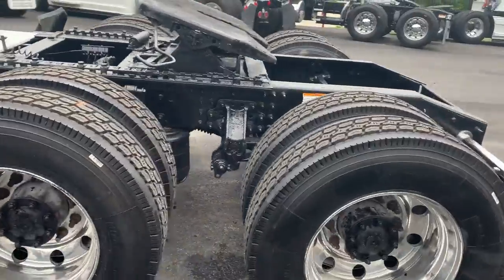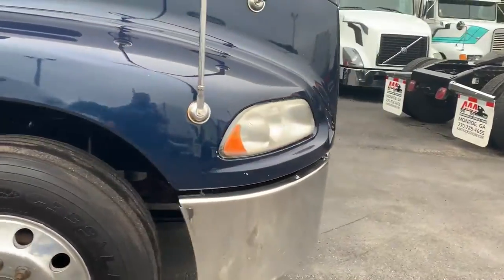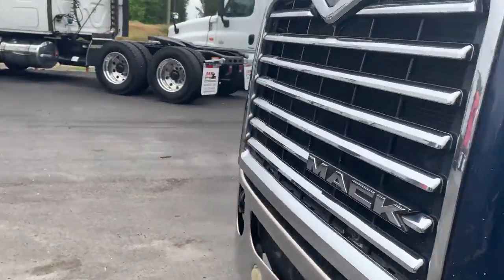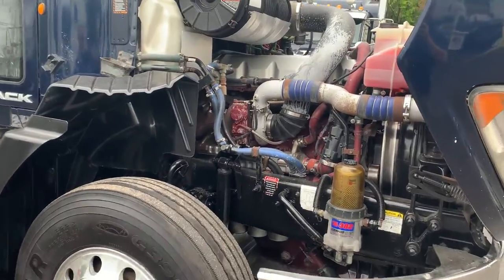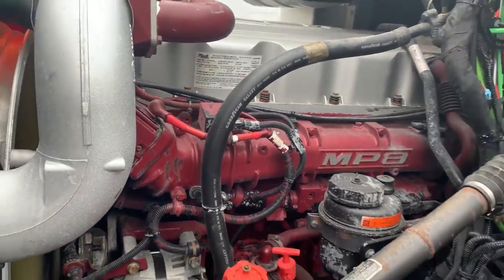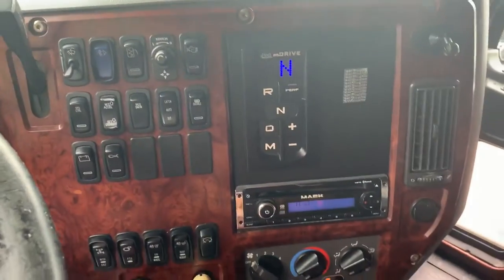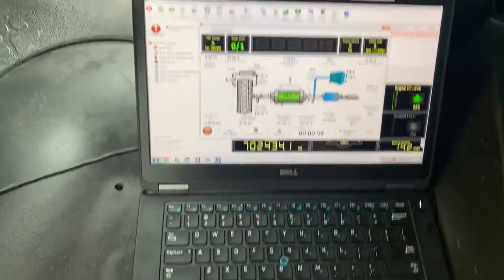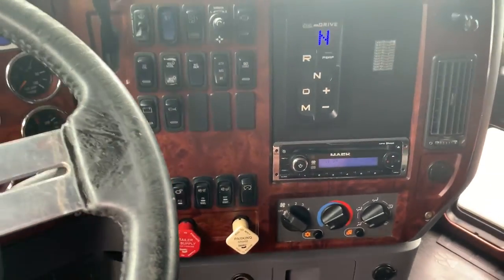2013 MACK PINNACLE CXU613 For Sale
Title: 2013 MACK PINNACLE CXU613 For Sale